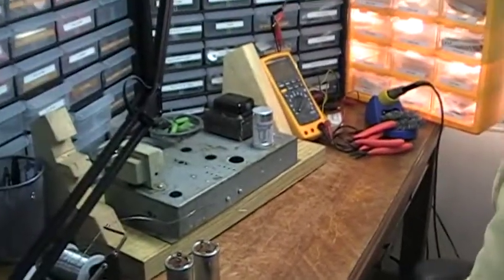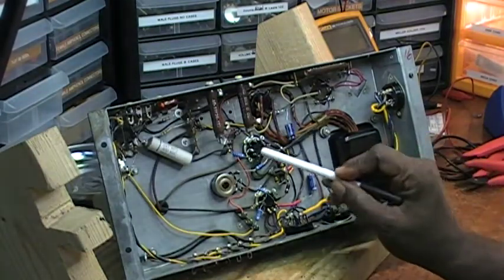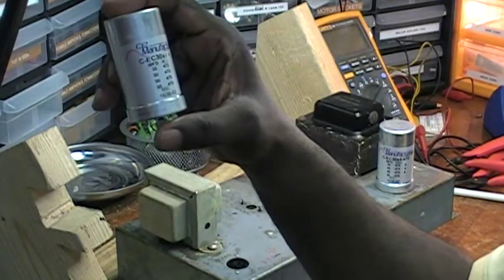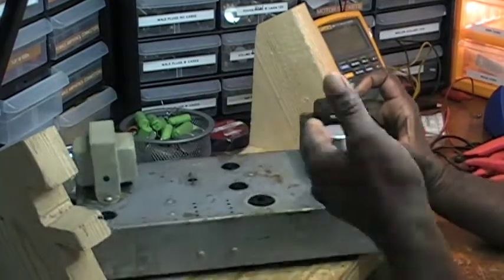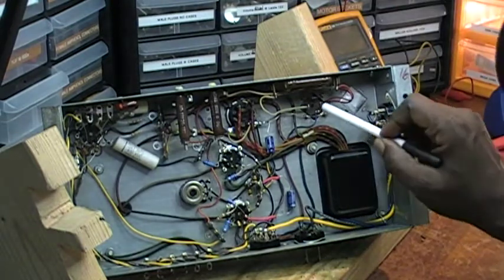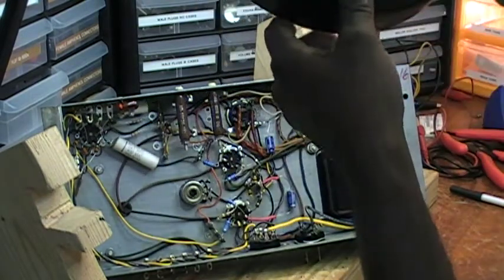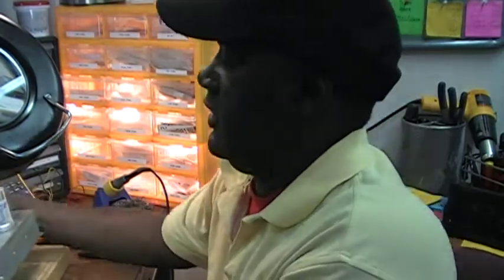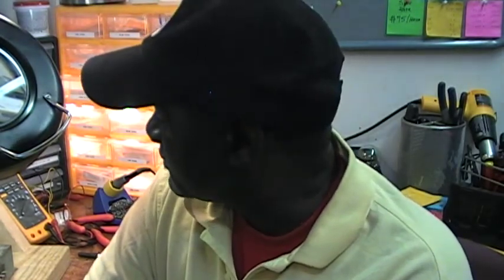Completed Refurbishing of AO39 Speaker Amplifier for Hammond A-102 Organ